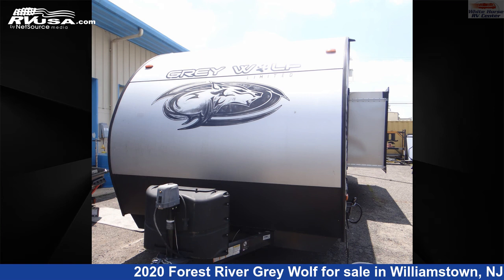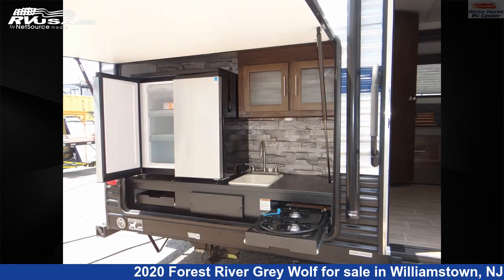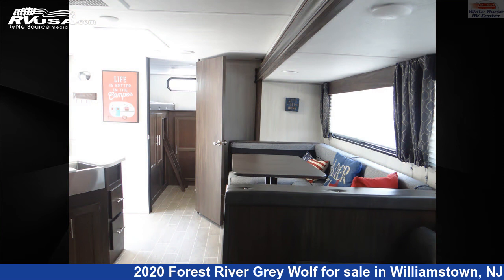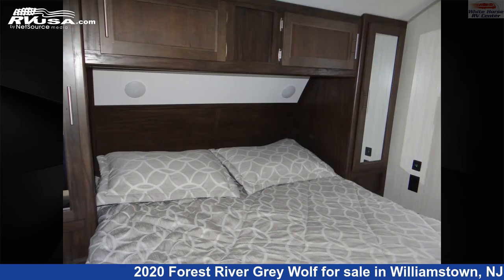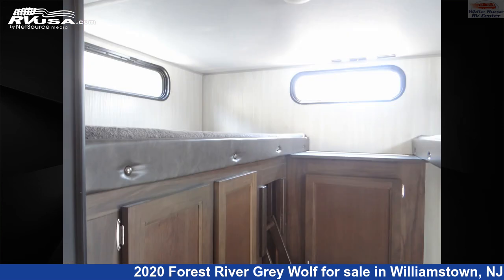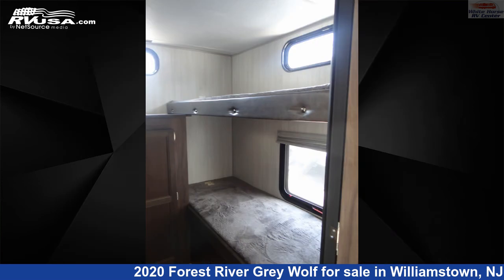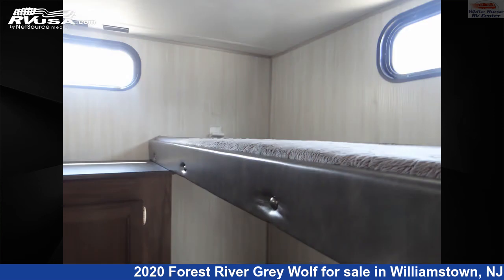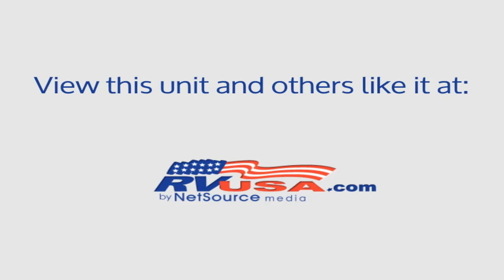Beautiful 2020 Forest River Grey Wolf Toy Hauler RV For Sale in Williamstown, NJ | RVUSA.com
This 2020 Forest River Grey Wolf 29TE 2-BdRM Slide, U-Dinette, Bunks is a Toy Hauler RV. It is located in Williamstown, NJ 08094 and is offered for sale by White Horse RV Center. This Used Forest River Is 24' 0" in length and features 1 slideout, a tan/brown classic neutrals interior, sleeps 8, Air Conditioning, External Shower, Slideout, Skylight, Auxiliary Battery. The floorplan layout of this Toy Hauler features Bunk Beds, Bunkhouse, Front Bedroom, Mid Kitchen, Outdoor Kitchen, Rear Bedroom, U-Shaped Dinette.The unloaded weight of this 2020 Forest River Grey Wolf 29TE 2-BdRM Slide, U-Dinette, Bunks is 6691 lbs.